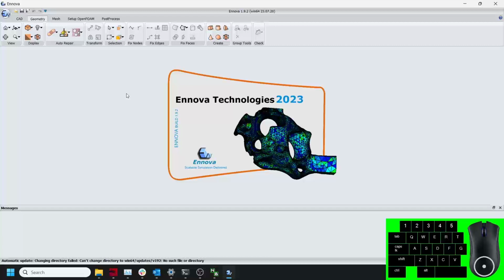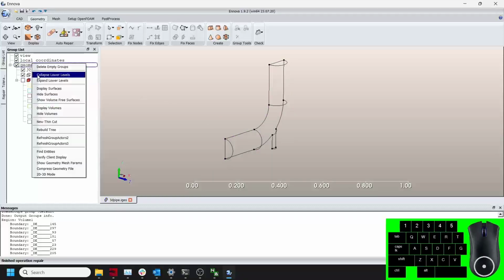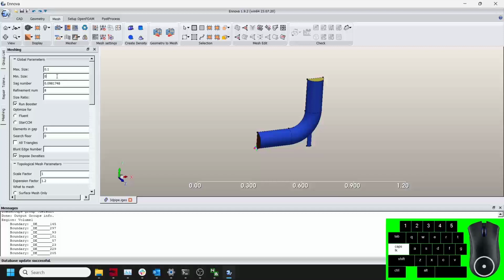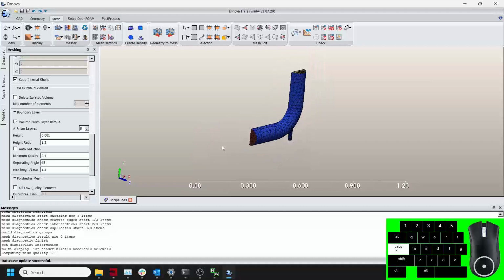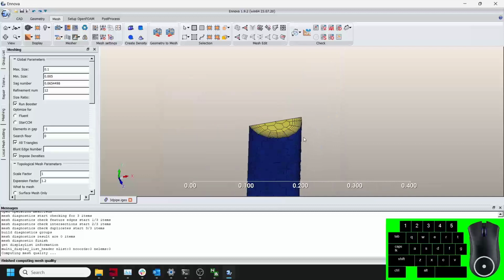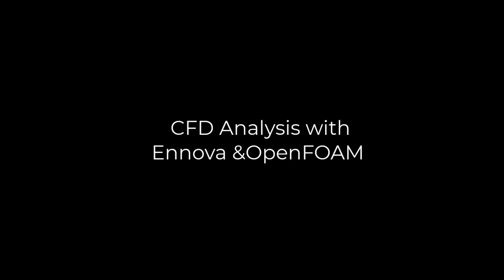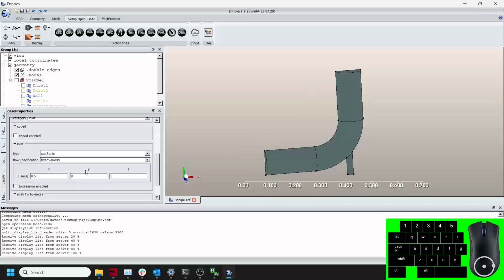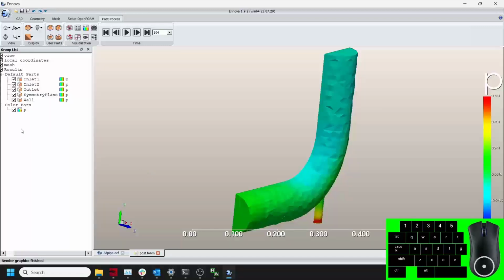Ennova OpenFOAM tutorial: Flow in a Pipe.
In this video, we show how to set up and run OpenFOAM on a simple CAD geometry. We import and label the model, setup the boundary conditions and launch OpenFOAM. We then visualize the results inside of Ennova.